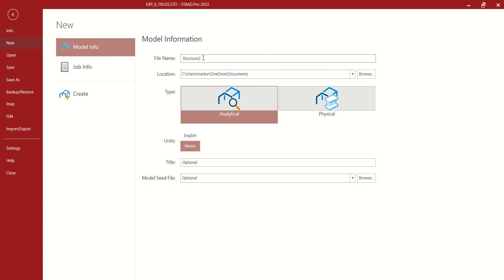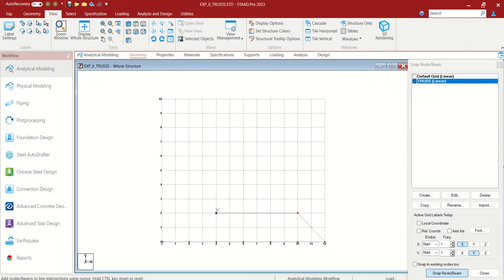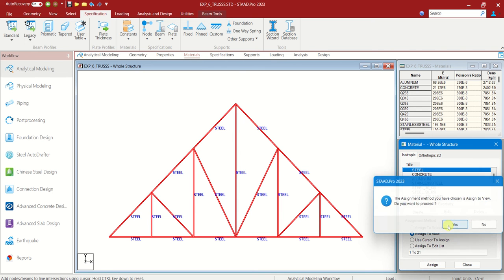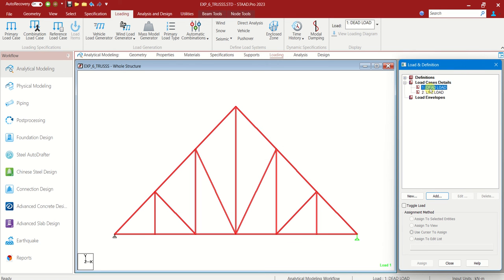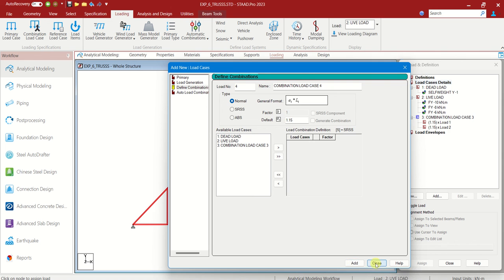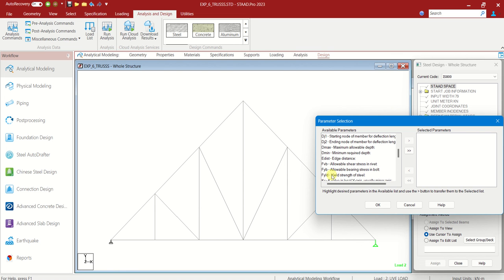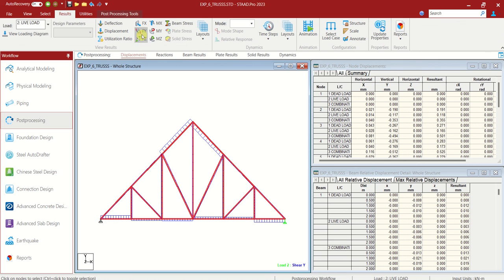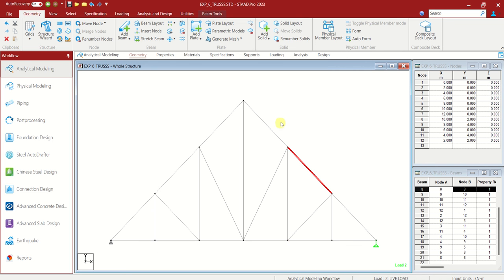Exp 6 Analysis and design of truss | SDD Lab || STAAD.Pro Connect